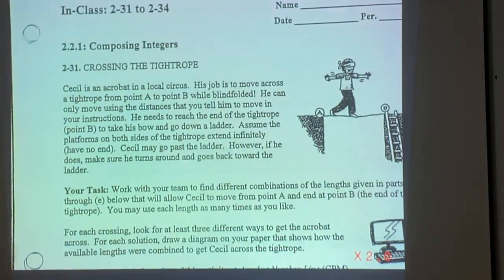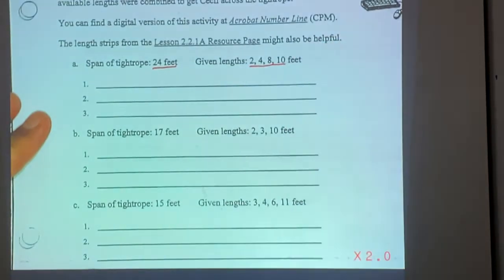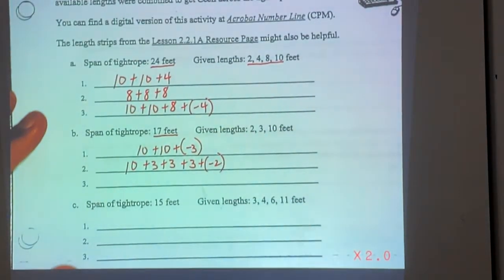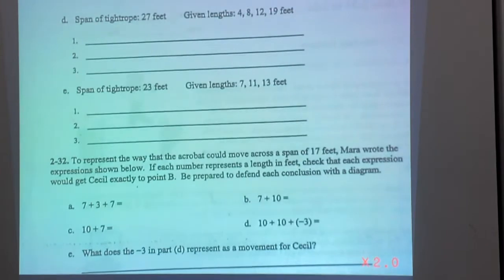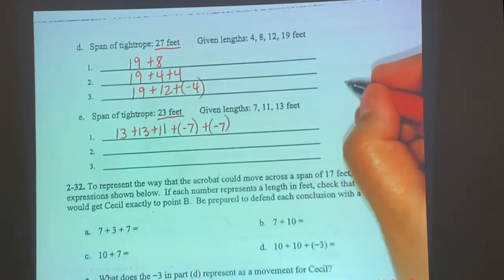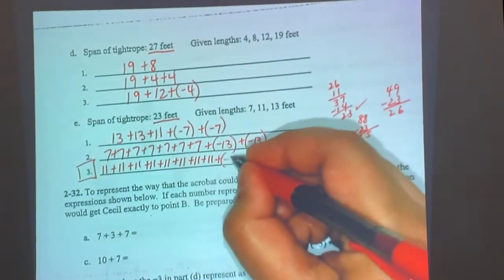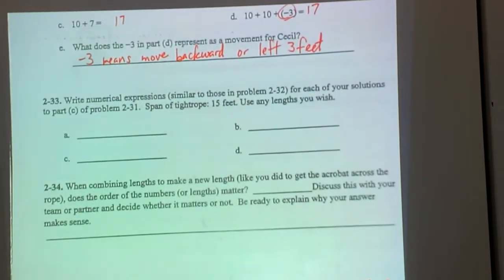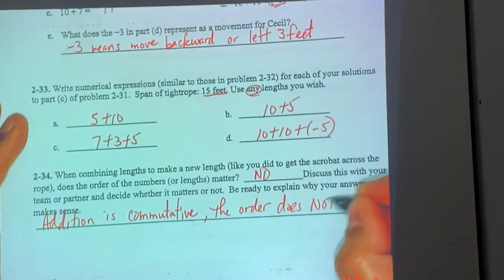2.2.1: Composing Integers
Composing and decomposing numbers.